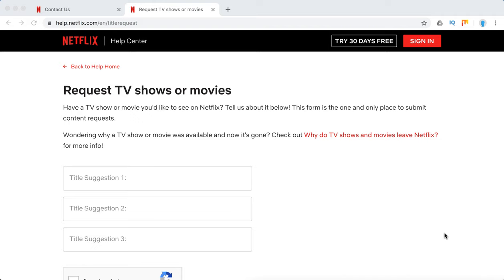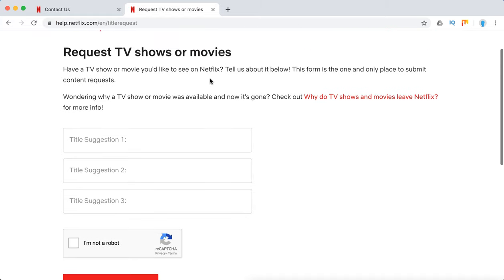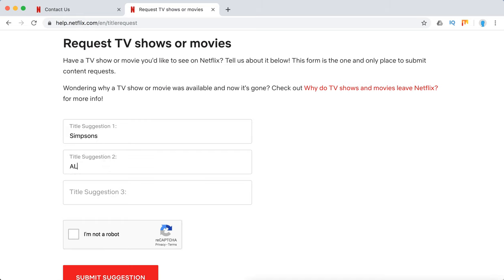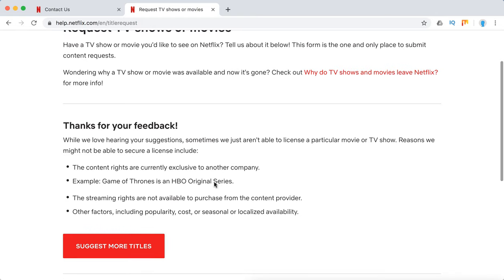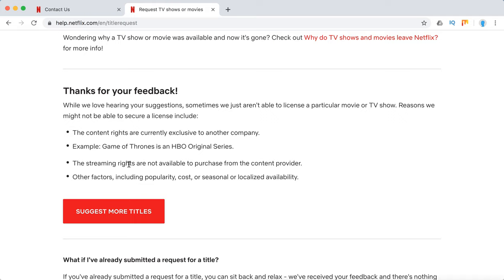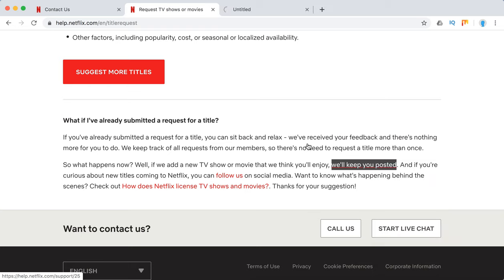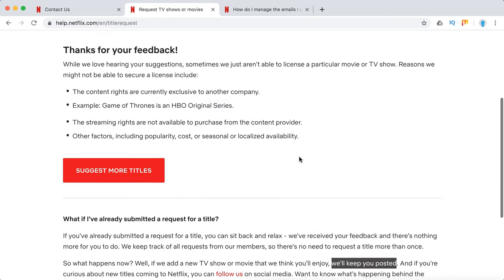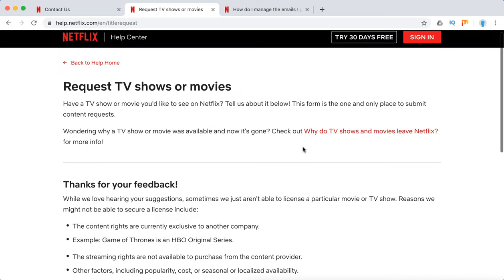How to REQUEST NETFLIX tv show or movie?